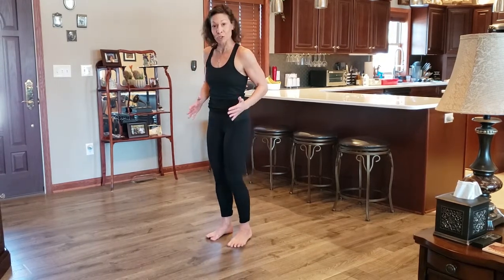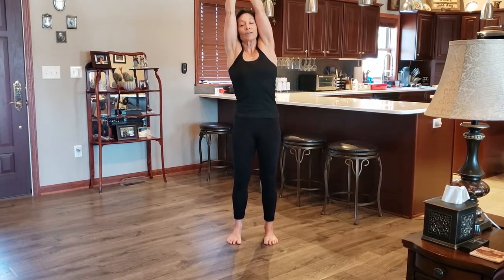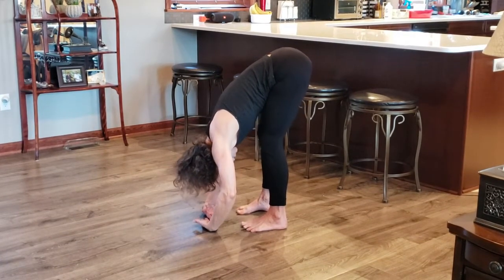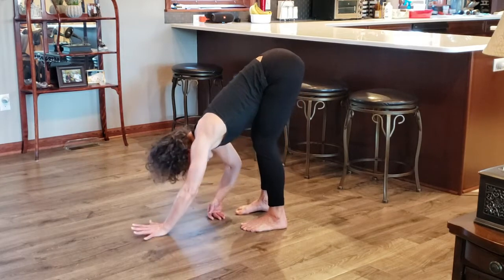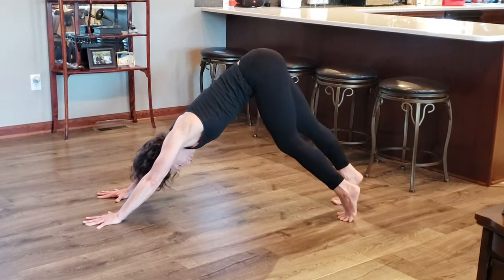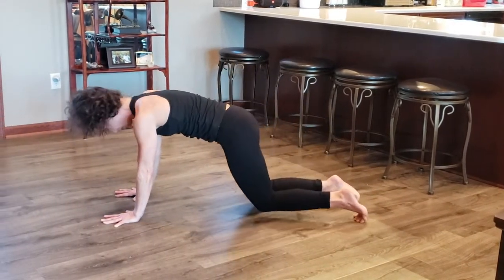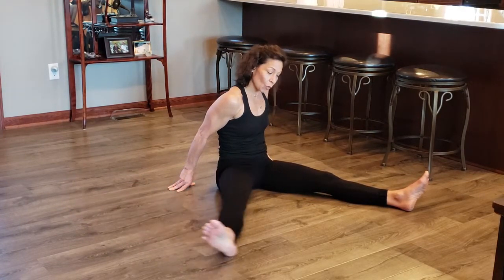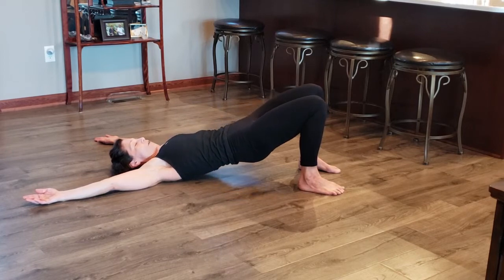Yoga Wind Down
Get rid of that frazzled feeling. Calm down, relax & stretch out with this 20-minute Yoga Wind Down.

***GET FIT & FLEXIBLE FOR LIFE*** It's a mighty program of 10-minute a day routines you’ll actually do for women in their 50s or 60s who are finally ready to get their strength, stamina, and balance back.